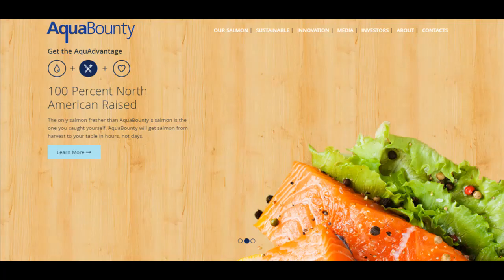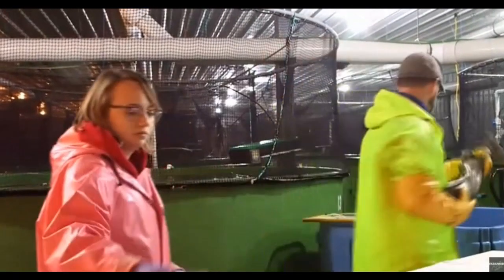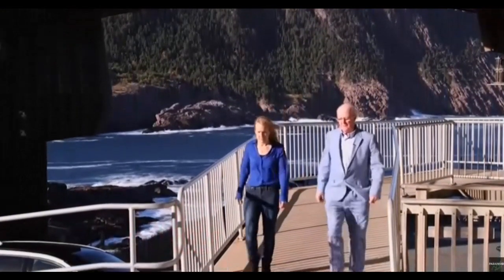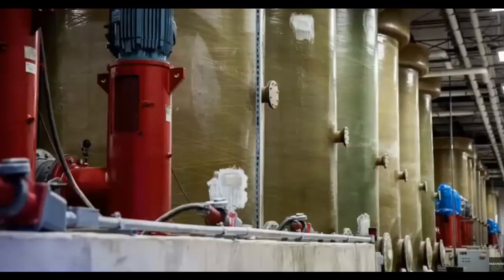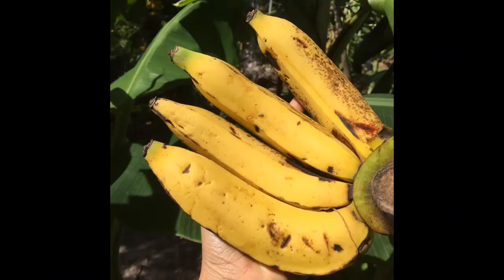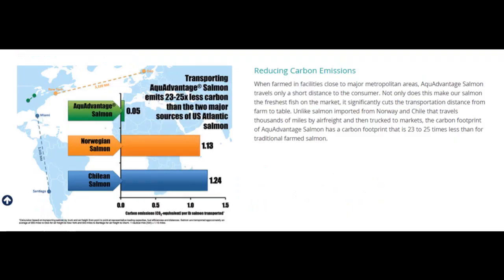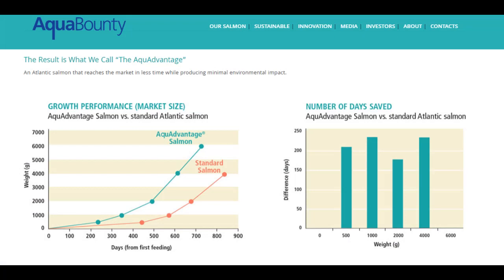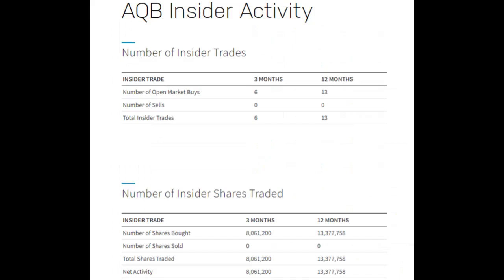ARK INVEST Is Buying This Penny Stock?? | Best Penny Stock To Buy Now 2020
In This video Ill go over Why Ark Invest is buying this Stock and show you why I think the long term chart looks bullish

Amazon Amazon Affiliate Links:
How to turn $2500 into $25000 in a year with options

Chapters
0:00 - Intro
1:32 - Aquabounty Aquadvantage Technology
10:32 - Ark Invest Aquabounty